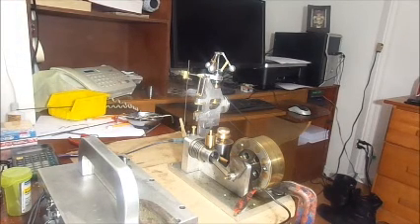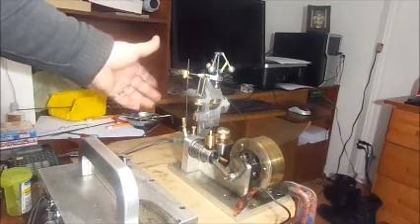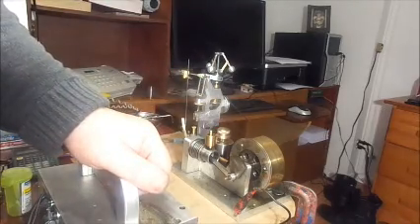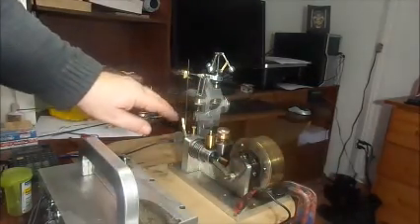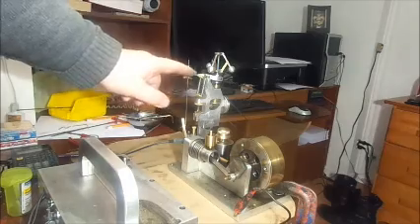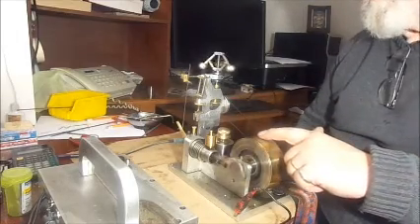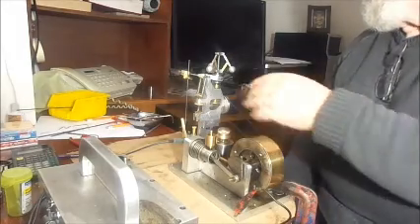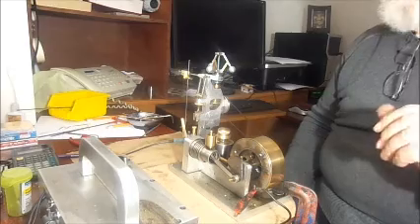WEBSTER WITH GOVERNOR RUNNING GOOD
Webster engine speed controlled by flyball governor